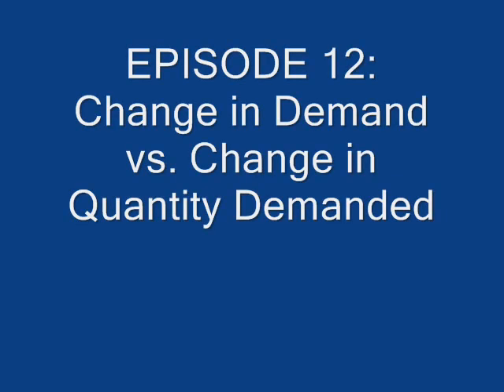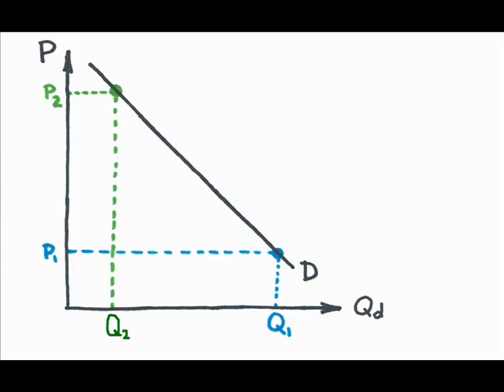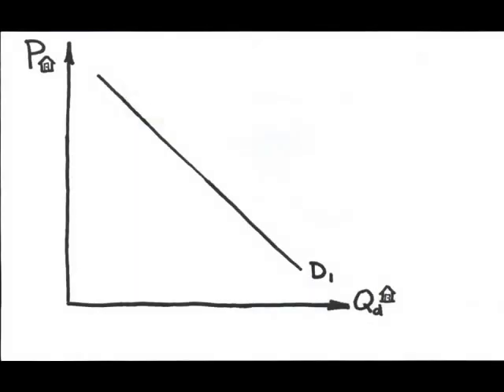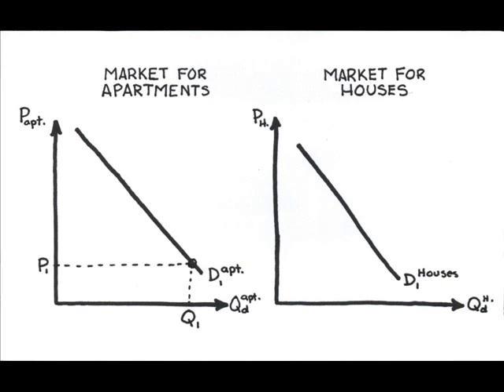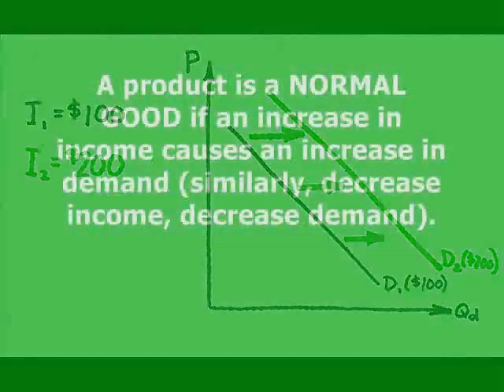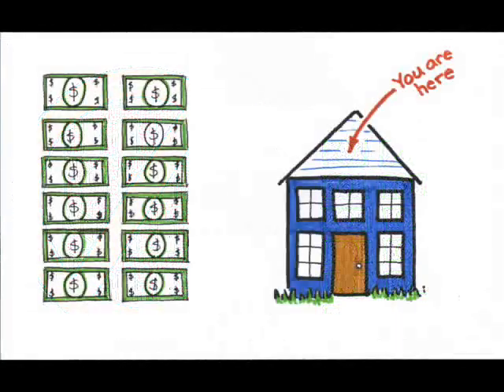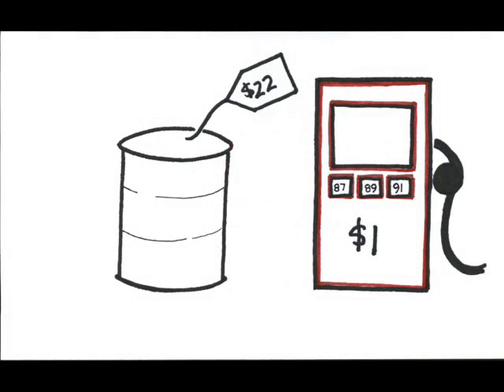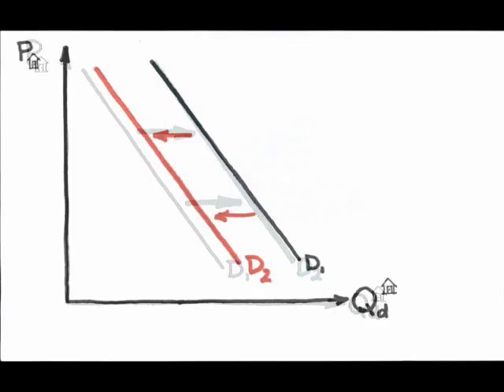Episode 12: Change in Demand vs Change in Quantity Demanded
Price is an important determinant in whether we buy (or how much we buy), but there are many other determinants as well. What happens when price changes? What happens when some other determinant changes?